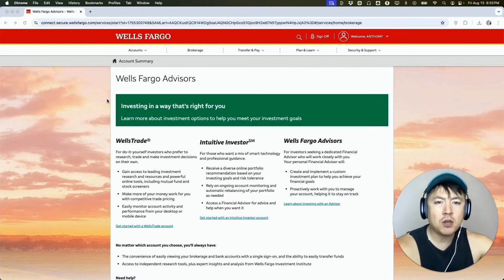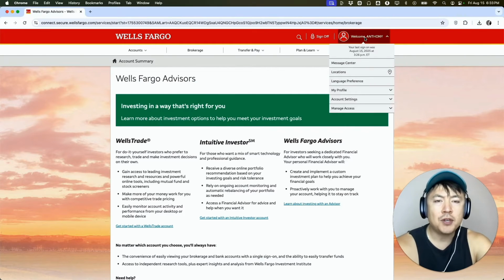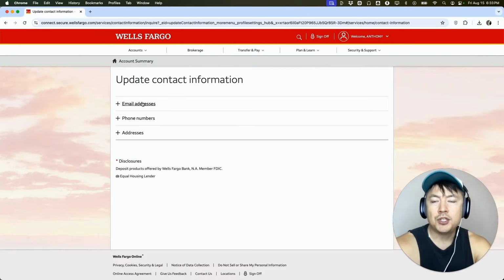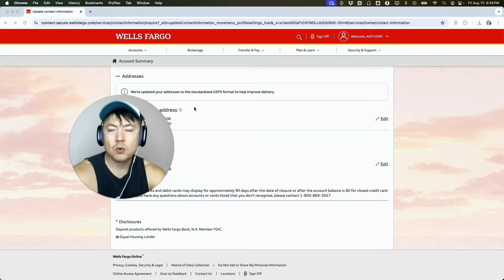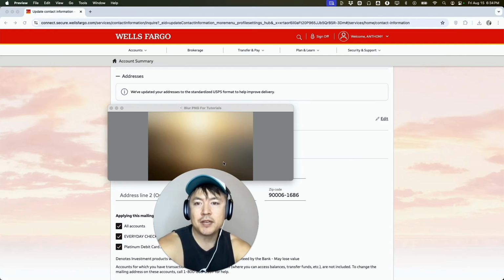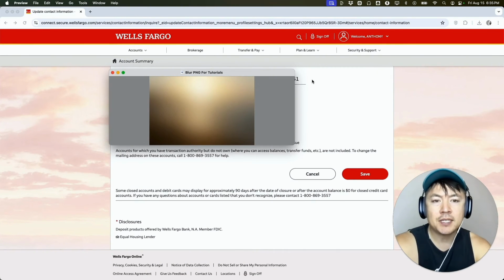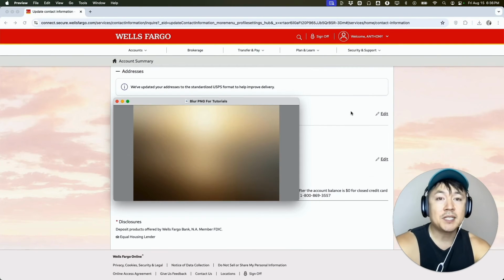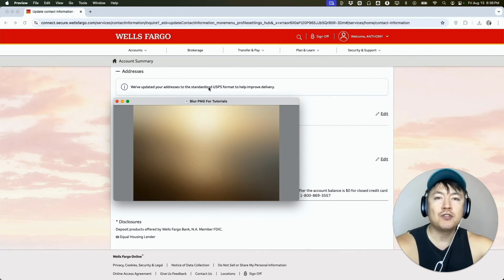✅ How To Update Wells Fargo Account Address 🔴